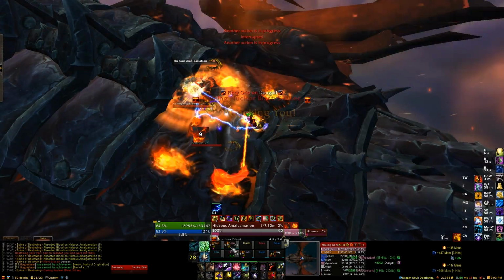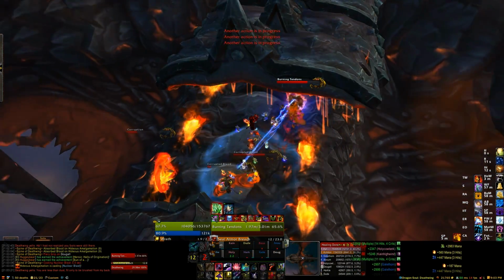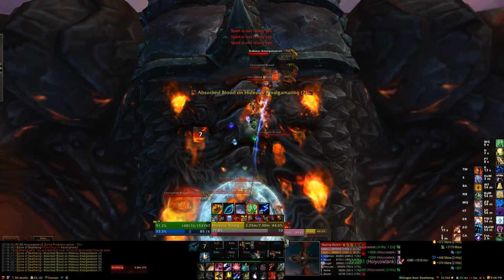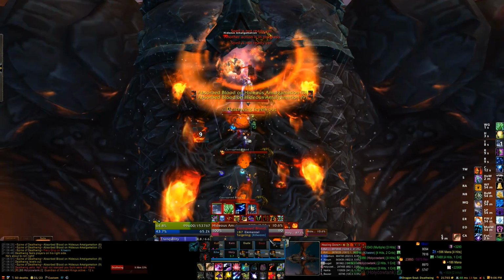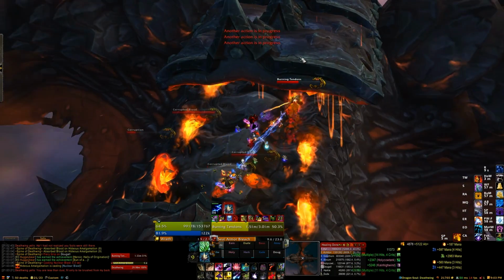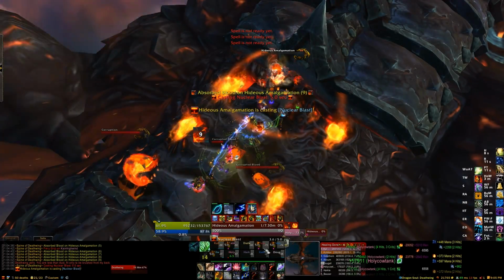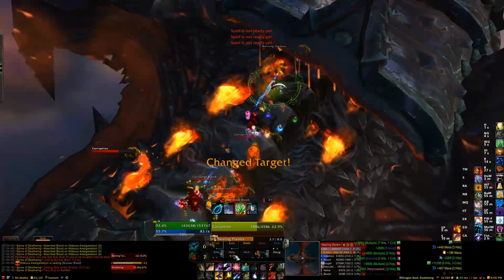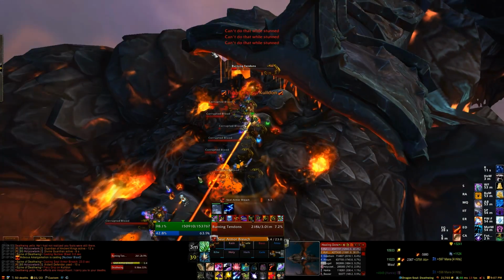A Guide to Spine of Deathwing [VOX] (DS)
A Vox Immortalis Commentary Guide for the Normal Spine of Deathwing encounter in Dragon Soul.